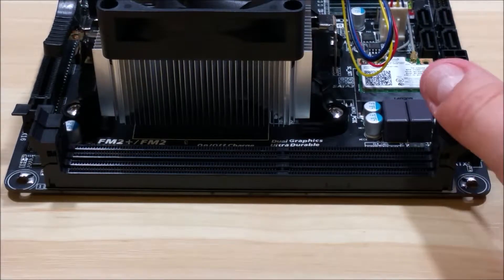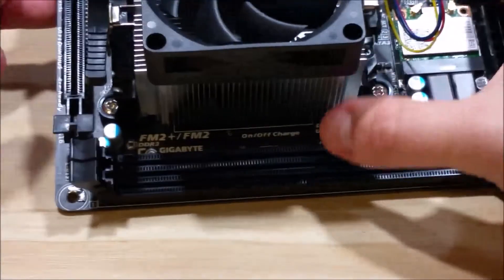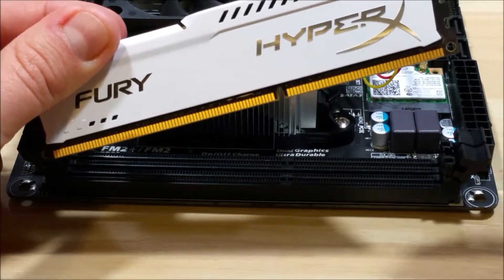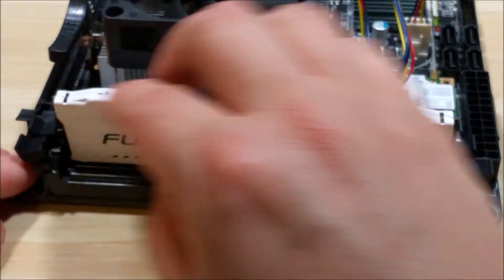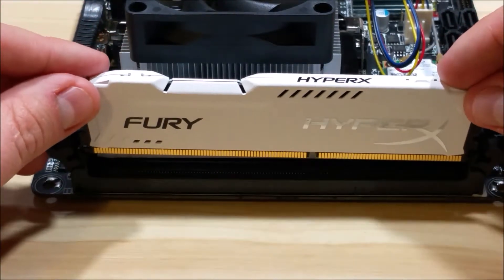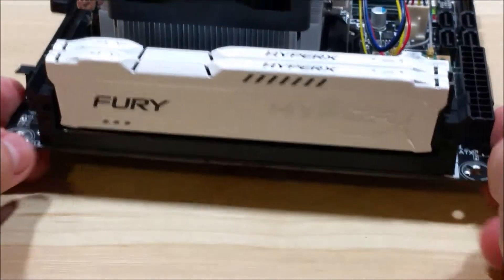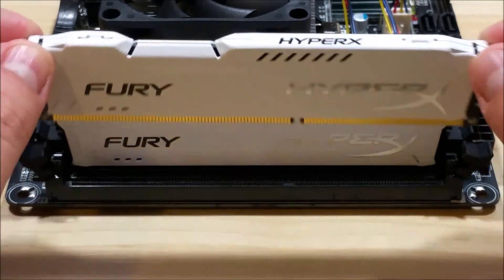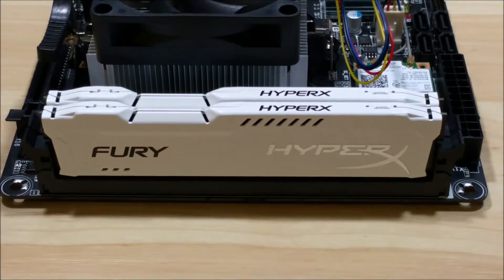Kingston HyperX FURY 1866MHz DDR3 - Mini ITX Build - Install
*All Videos*